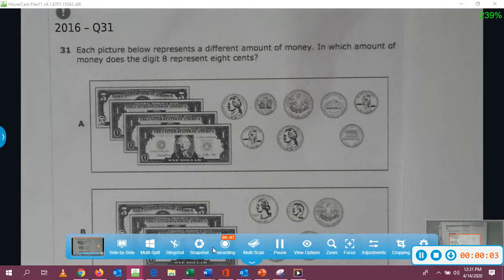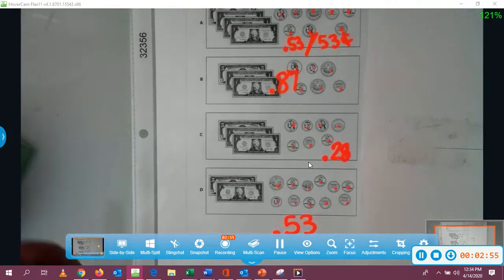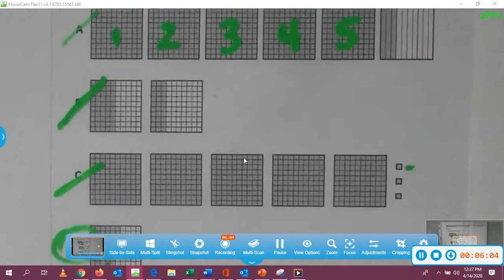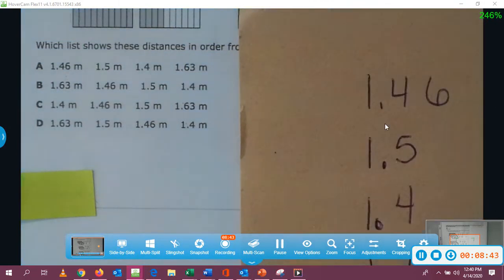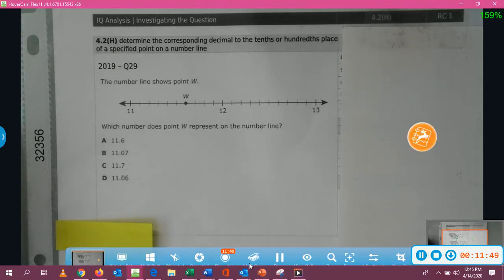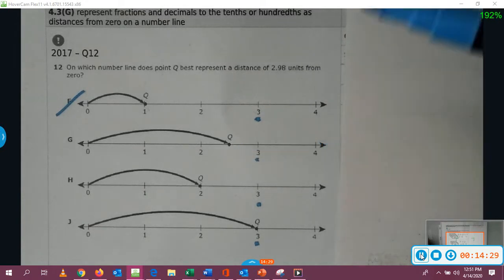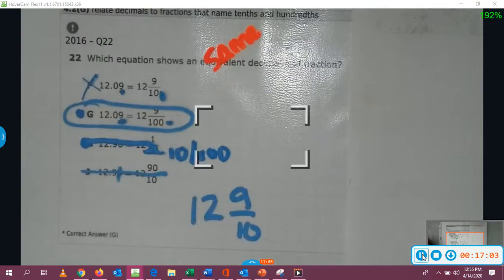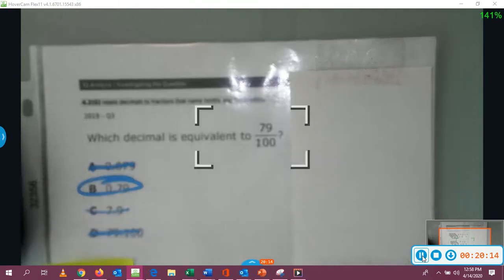Math April 14, 2020 Part 2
Math Reviewing Decimals Part 2